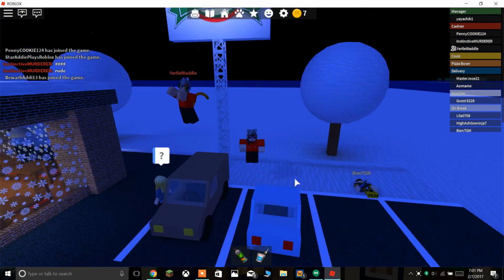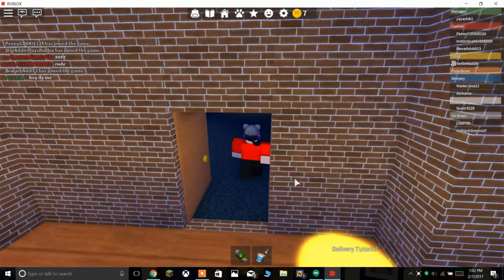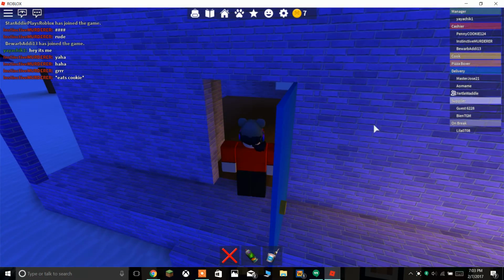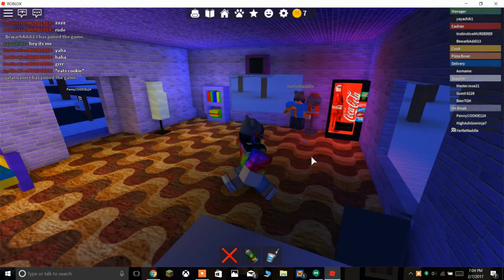Work at pizza place!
Hello this is Cookie124 and CrazyDude12, Its Cookie124 writing this Description. First when i started this channel Its was only me but then I asked CrazyDude12 to be my partner he said yes. So CrazyDude12 will be in my videos.